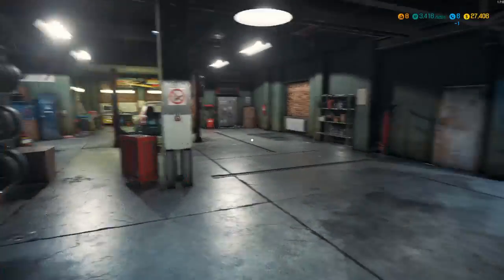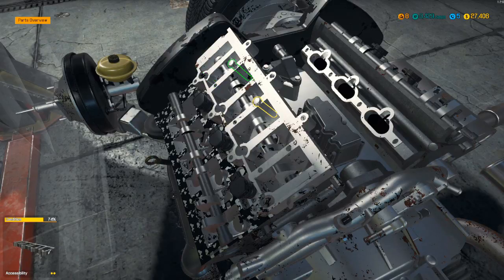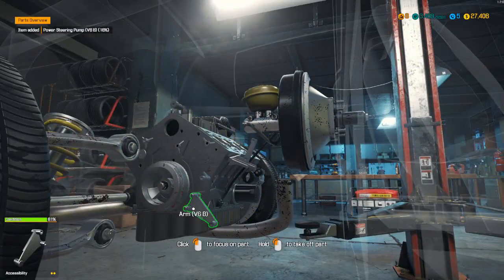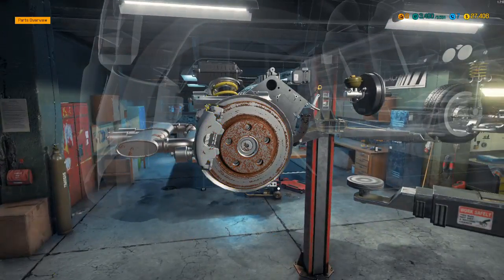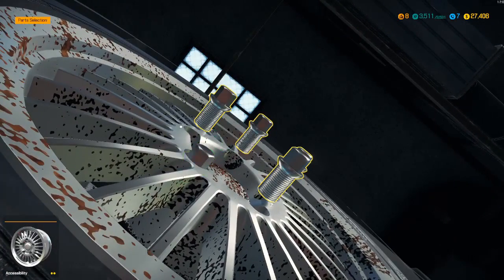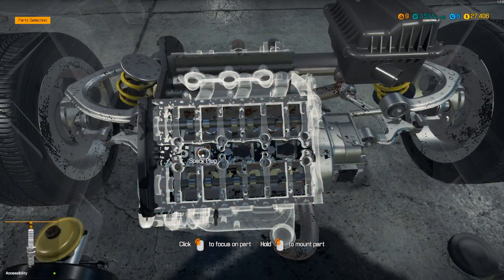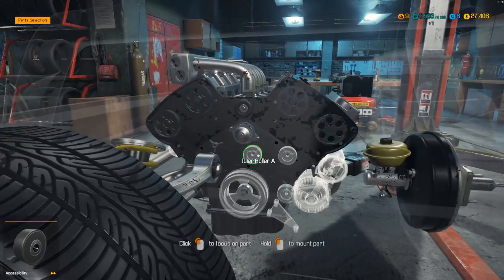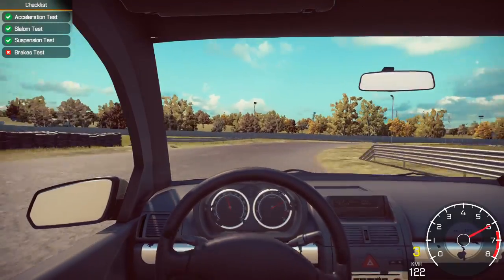Car Mechanic Simulator 2018 - Clio V6 Engine Rebuild - Lets Play!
Hi All,

My first youtube video so bear with me. We play a bit of Car Mechanic Simulator 2018, A long job which involves the rebuilding of the engine from a Cleo V6, unfortunately without an engine crane this is a difficult job!

Please let me have any feedback on the video, what could be done better, what you enjoyed etc and any other cars you'd like to see taken apart.

New videos will be coming daily/bi-daily depending on my work schedule.

p.s. I know I need a bit more work on recording quality (better equipment coming soon)